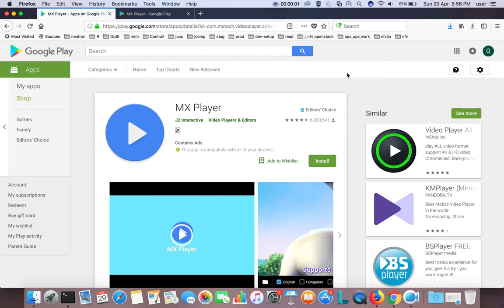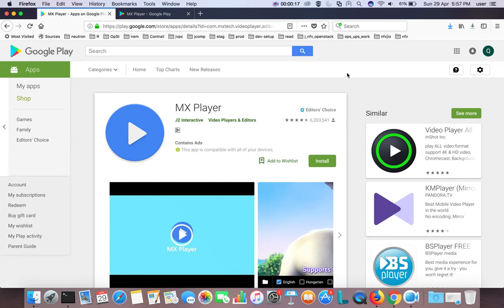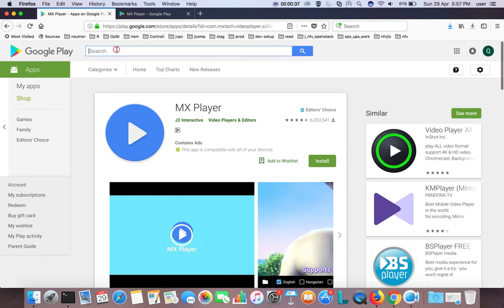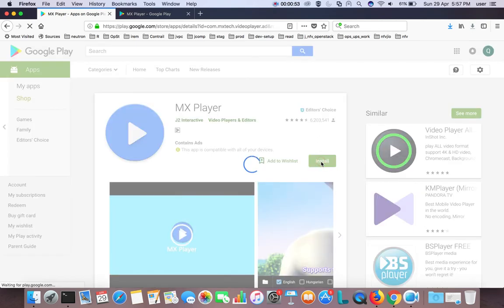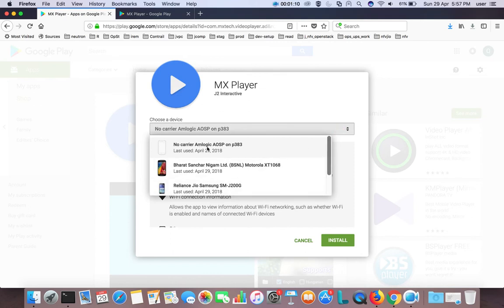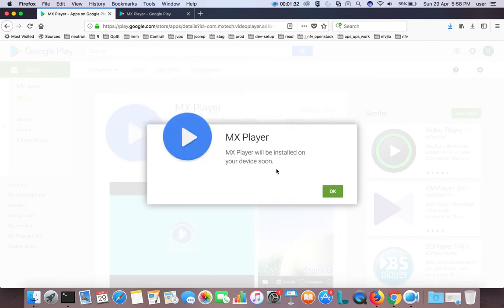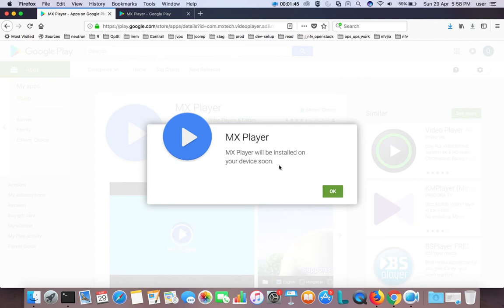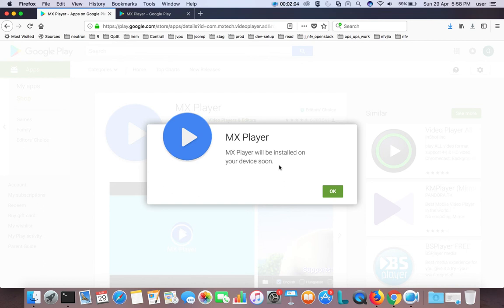Smart TV How to Install Apps from your Laptop or Mobile Phone